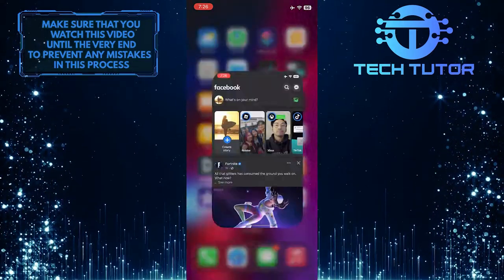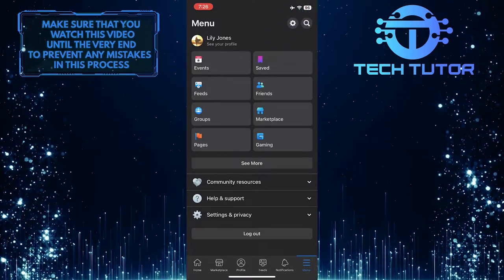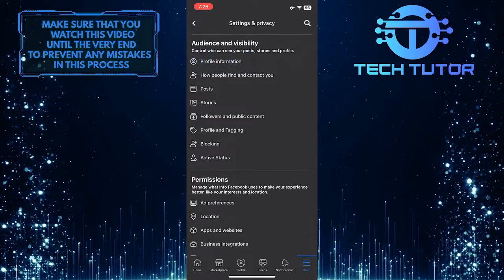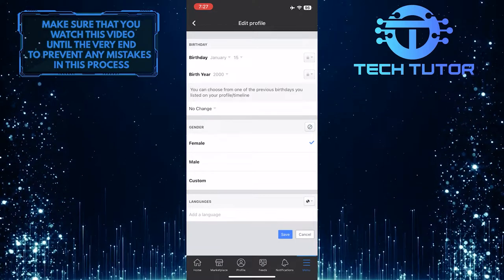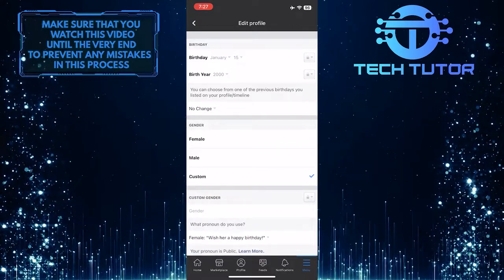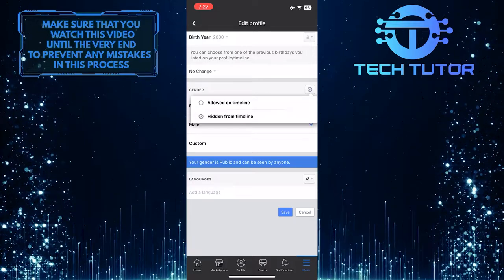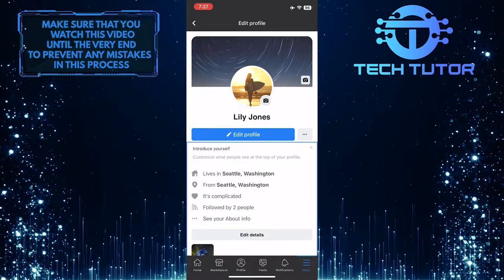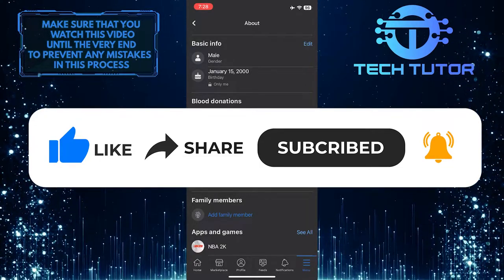How To Change Gender On Facebook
Are you looking to change your gender on Facebook? Look no further! This video will show you the simple steps needed to update your gender information quickly and easily. We'll walk you through the process of navigating Facebook's settings, so you can make sure that all of your friends know how to identify you. With our help, changing your gender on Facebook has never been easier! Don't wait any longer - watch this video now and get started right away!